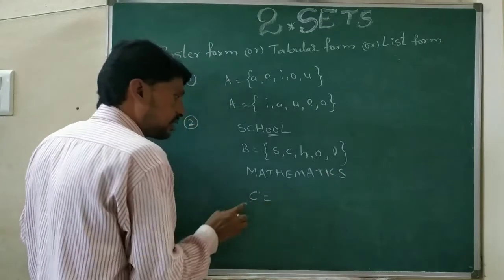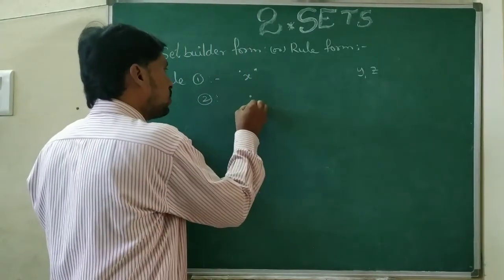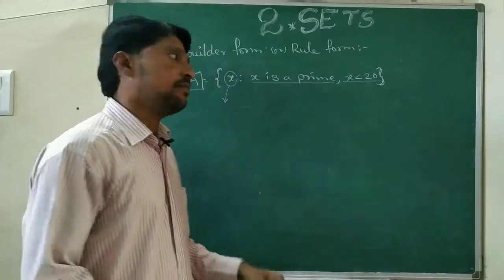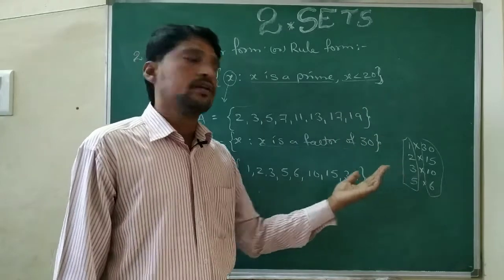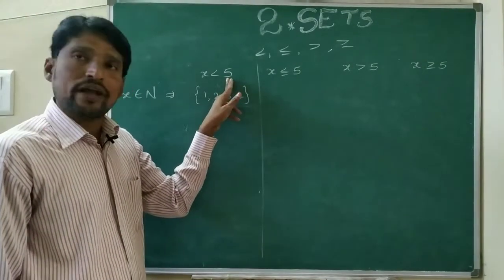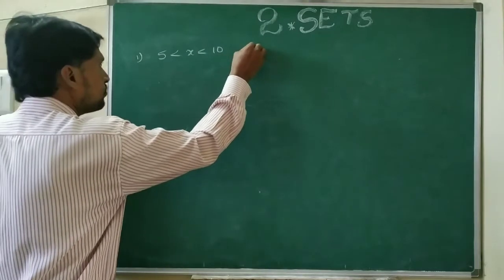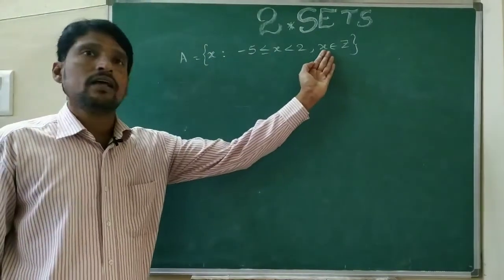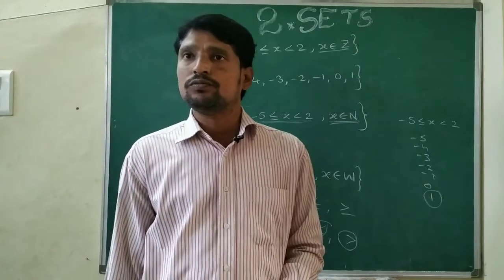2. ROSTER FORM AND SET BUILDER FORM // SETS // CHAPTER-2 // TS and AP, CBSE// CLASS-10 MATHS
sets
introduction to sets
roster form and set builder form
types of sets
null set
empty set
void set
singleton set
finite set
infinite set
power set
equal sets
equivalent sets
universal set
venn diagramme

operation of set
union sets.
disjoint sets
cardinal number of sets
subset
belongs to
does not belongs

roster form
tabular form
list form

rule form